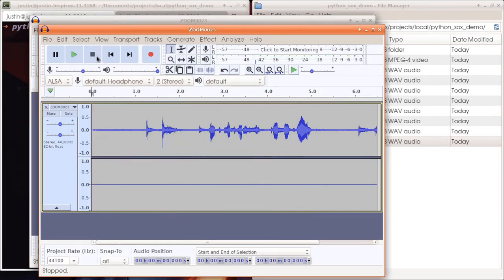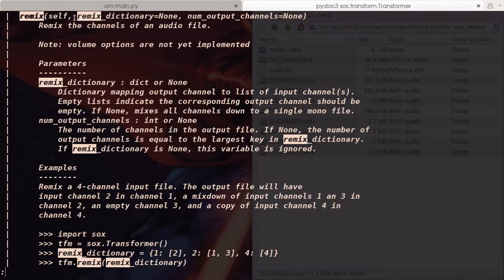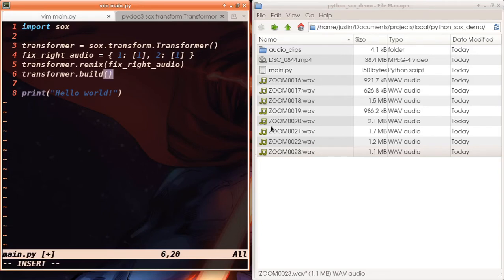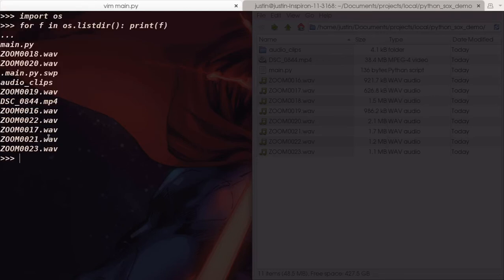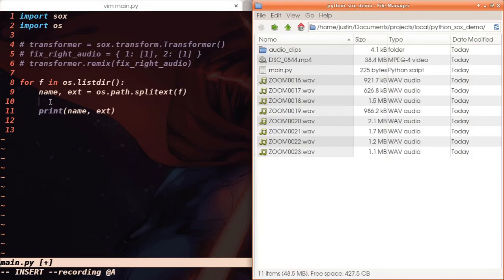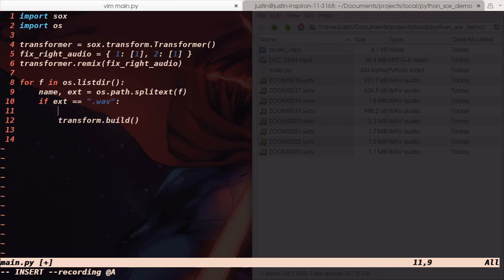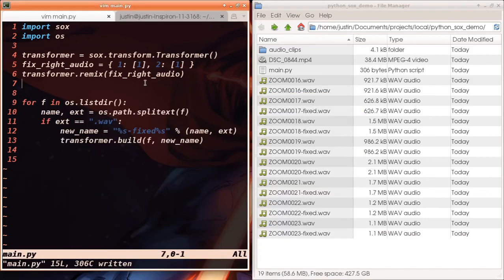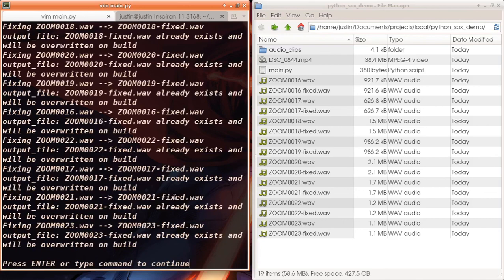Linux Automation with Python: Fixing One - Sided Audio Files When Film Making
Not really a tutorial per say. I don't really explain some parts and the script is still limited but this is to show how I've incorporated programming to helping me in a real life scenario.

To install sox for python3 if you're on ubuntu:
pip3 install sox --user